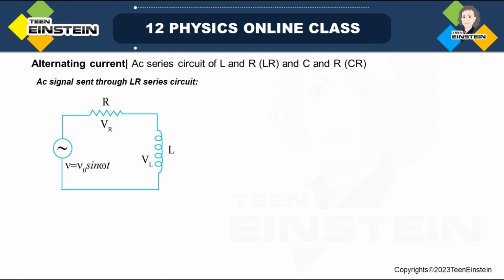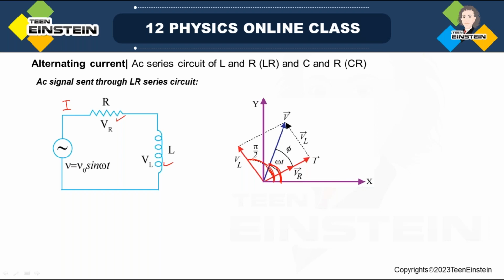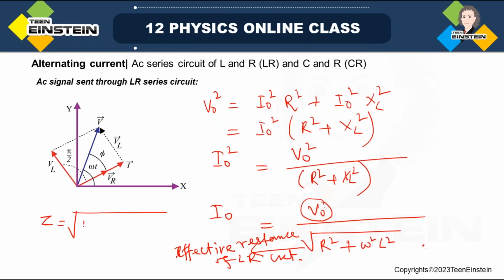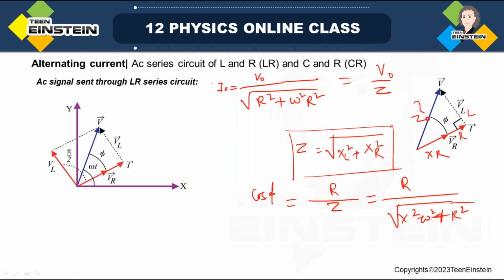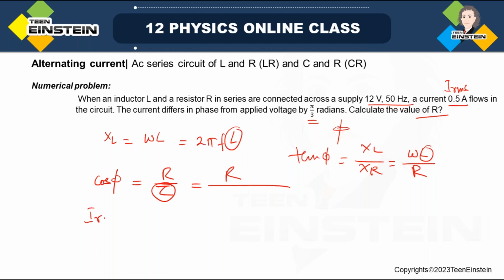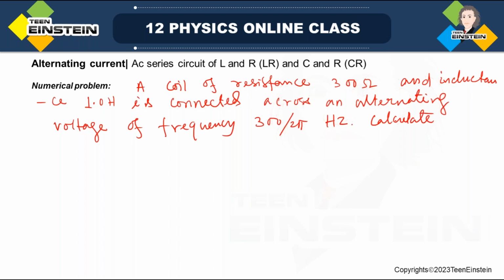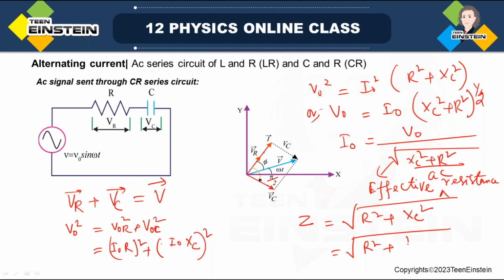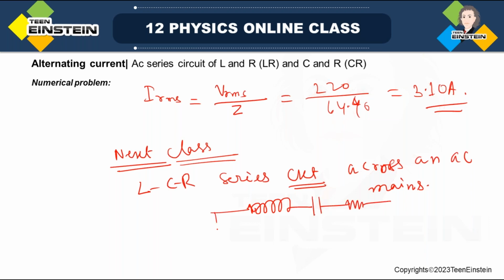TeenEinstein | Class 12 | NEET |IIT |Alternating Current| Ac series circuit of LR and CR circuit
neet and IIT Alternating Current
ac series circuit of L and (LR) and C and R (CR) circuit
calculation of current through a capacitor in an ac circuit: Analytical treatment
calculation of current through LR circuit by analytical method.
drawing phasor diagram for series LR circuit
what is the phase relationship between current and voltage in series LR circuit?
impedance of ac series LR circuit
some numerical problems to clear the concepts related to LR circuit
phasor diagram of a series ac CR circuit
impedance of ac CR circuit
finding out the phase angle between the current and voltage in CR and LR circuit.
some important numerical problems related to the ac CR circuit
neet physics
neet physics Alternating Current and Optical Instruments
ncert Physics
cbse Physics Questions
cbse Physics
Twelfth Grade
neet, IIT and JEE Exam Preparation Videos
STEM Tutoring
ap-physics
class 12
class 12 physics
neet Preparation
ncert physics
cbse physics